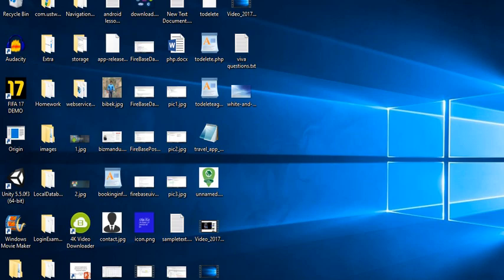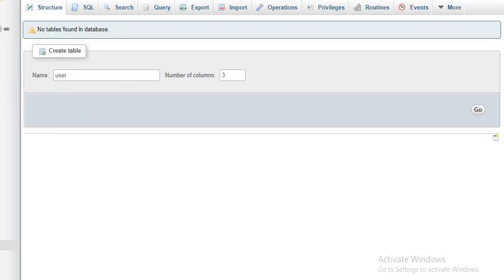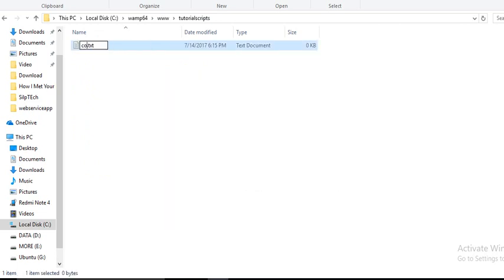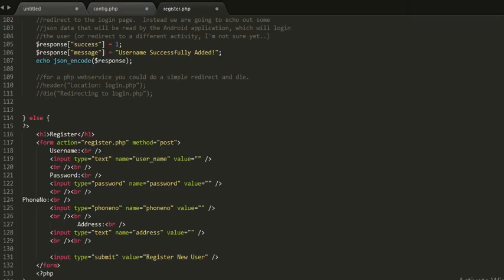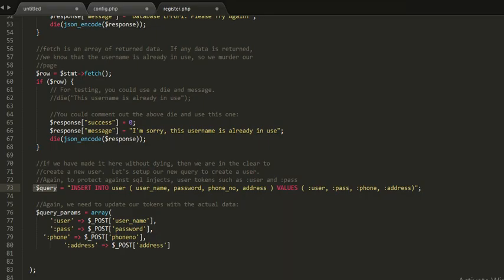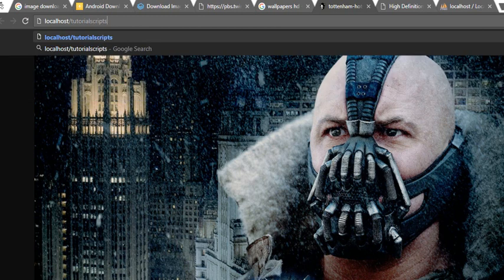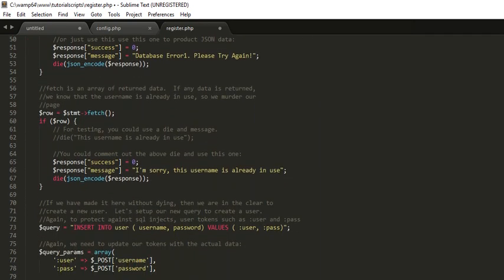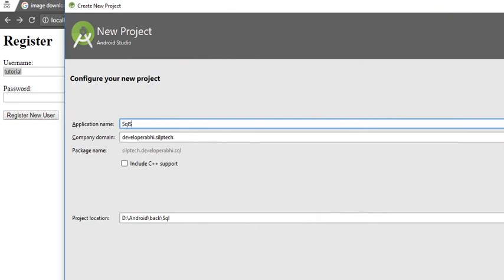Android Application PHP/MYSQL Server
This is the first video in this series
Download links for phpscripts
config.php: